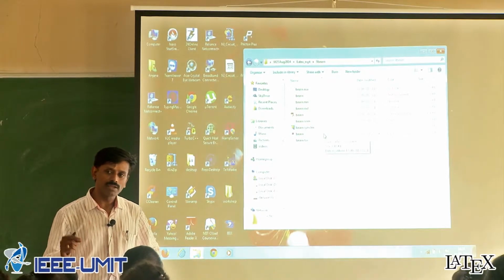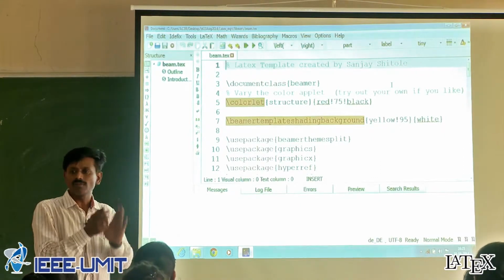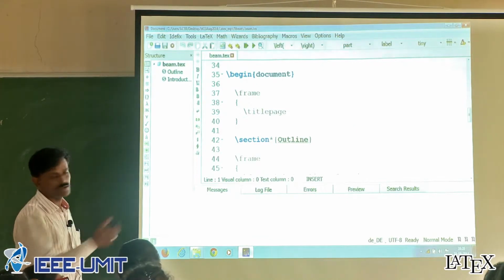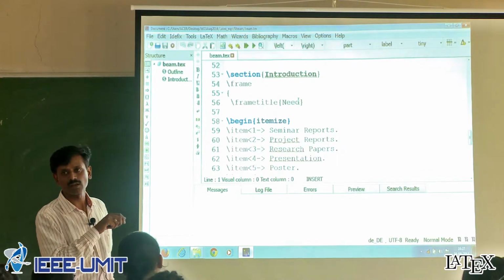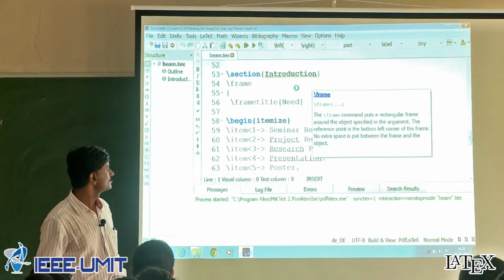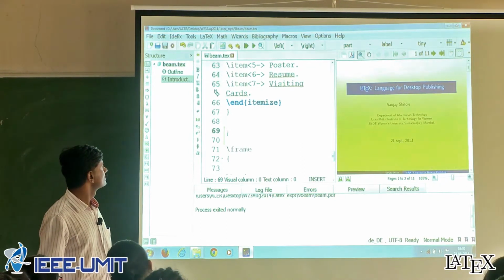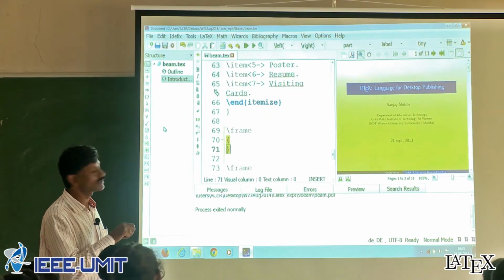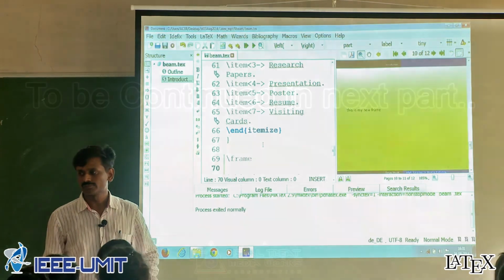Sanjay shitole – A document preparation system tutorial part 10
A document preparation system. Useful to write research papers,, large documents, posters, seminar reports with rich mathematical content.  The document prepared looks very beautiful.